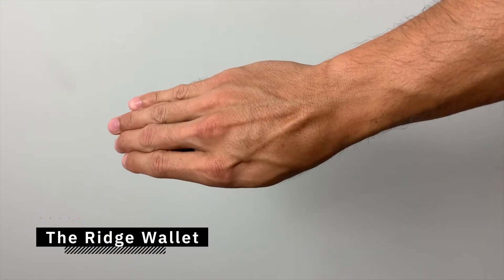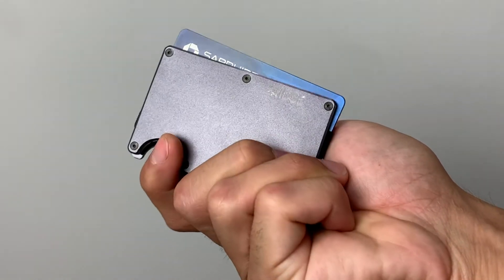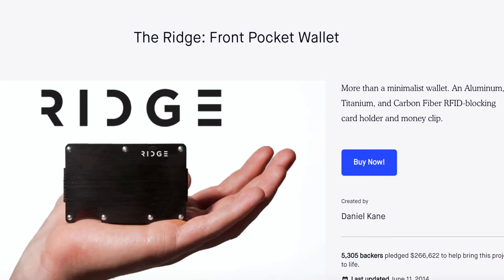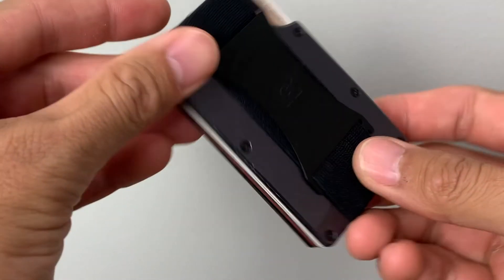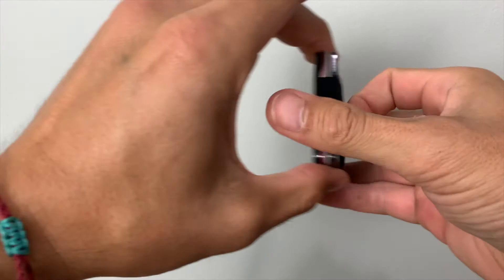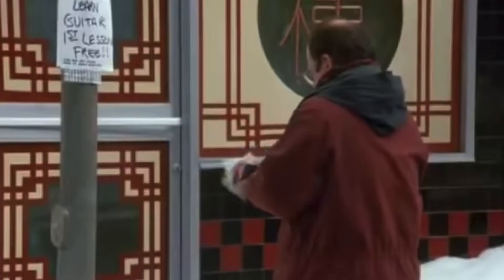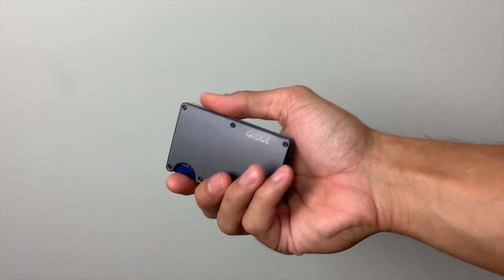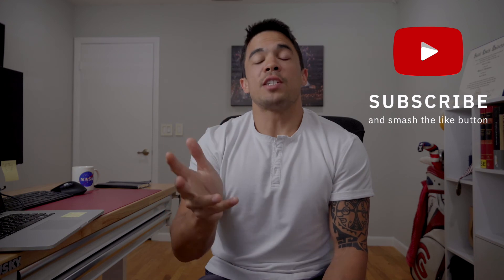Why The Ridge May Be The Last Wallet You'll Ever Buy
The Ridge Wallet entered the market in 2014 after a successful kickstarter campaign. The idea was to make a slim profile, durable and tough AF wallet to be part of your everyday carry. In this review, I spend time taking a look at what makes the ridge wallet your next potential wallet, and why the inventor believes it's different than anything else on the market. Despite how simple the Ridge Wallet is, I've been thoroughly impressed with it for the reason I discuss in this video. Enjoy!